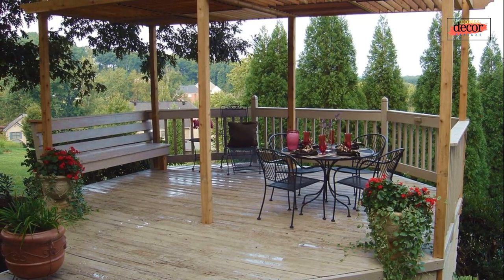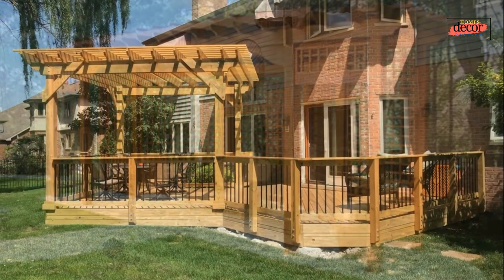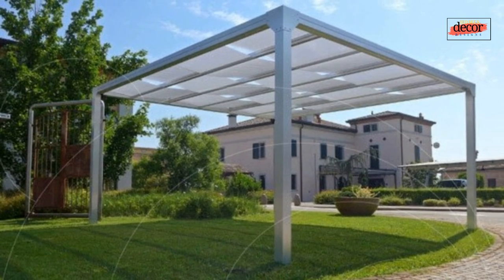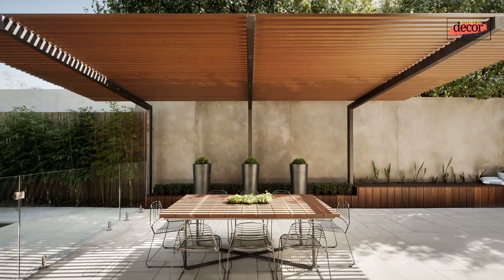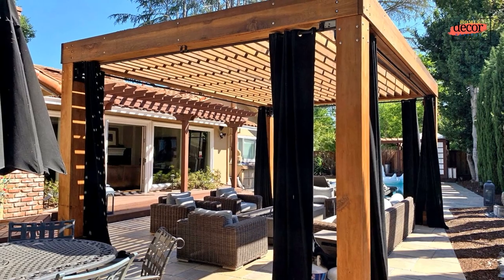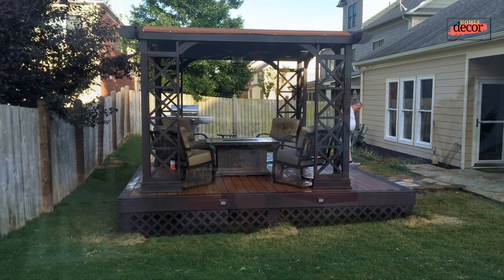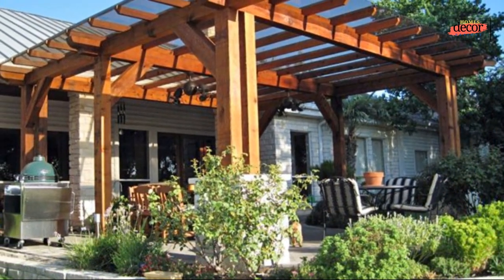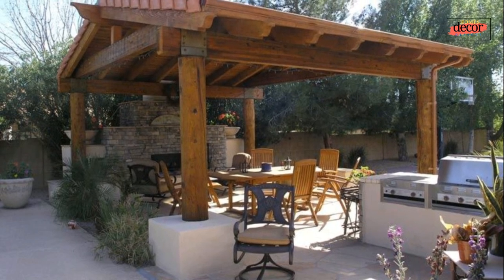TOP! 100+ FREESTANDING PERGOLA DESIGN IDEAS | ADD PERGOLA AS DECORATIVE POINT IN YOUR HOME BACKYARD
Today we're going to be talking about beautiful freestanding pergola design ideas and tips to add pergola for decorative focal point in your home. A freestanding pergola is a beautiful and versatile structure that can add a touch of elegance and sophistication to any outdoor space. It can be used to create a shady spot for dining, lounging, or entertaining, or it can simply be a decorative focal point in your garden. If you're thinking about adding a freestanding pergola to your home, there are a few things you need to know. In this video, I'll discuss the basics of freestanding pergola design, including: What is a freestanding pergola?, Is it cheaper to build a freestanding pergola?, What are the alternatives to a freestanding pergola? How much does it cost to build a freestanding pergola? So, enjoy the video and hope you like it and get great inspiration from it.

freestanding pergola, freestanding pergola and, freestanding pergola and gazebo, pergola design, pergola design in kerala homes, pergola design for open terrace, pergola design gazebo decorations let's go green nursery, pergola design sketchup, pergola design in living room malayalam, pergola design and, pergola design and installation